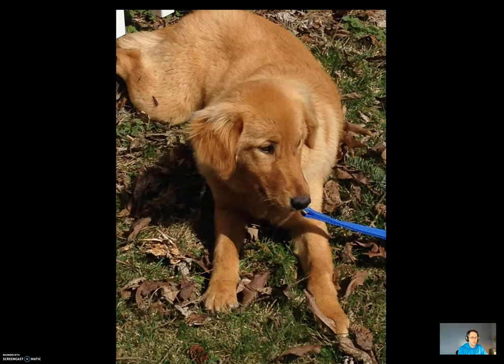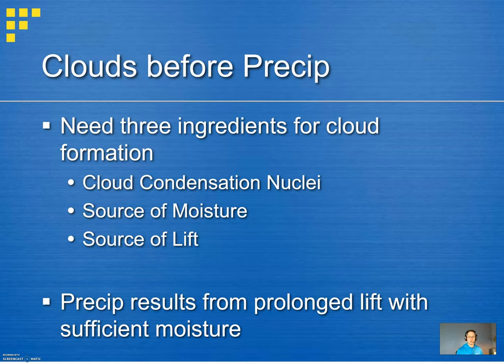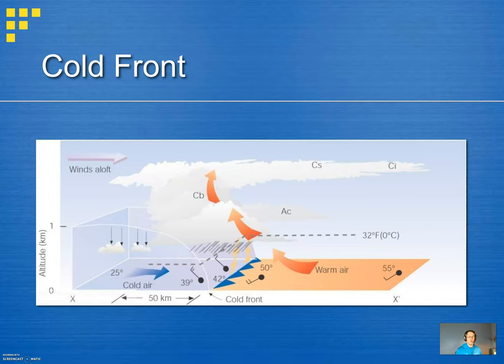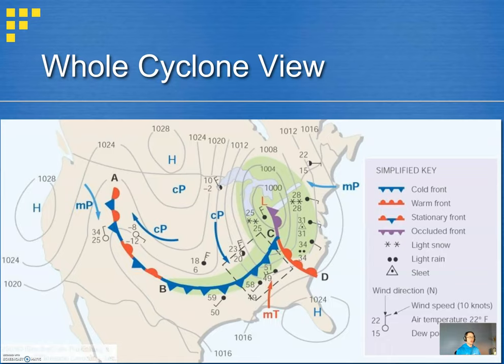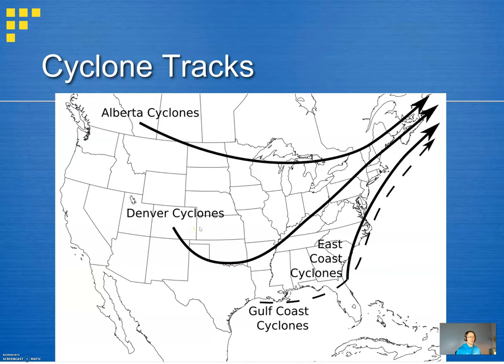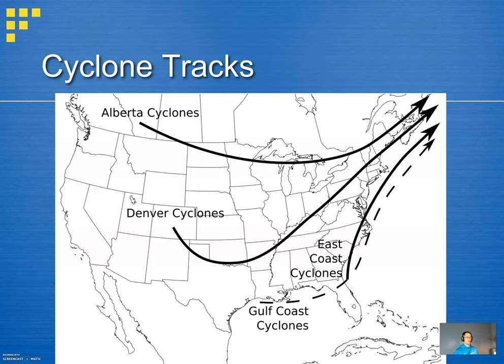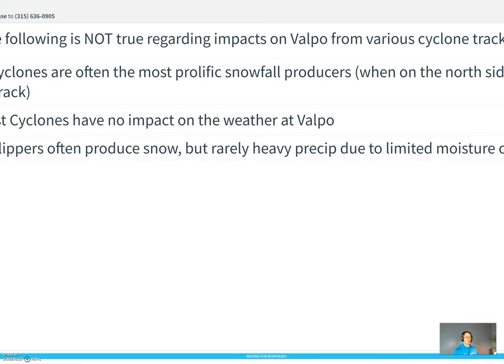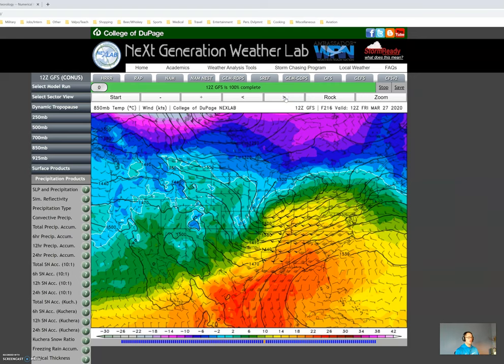Video Lecture Precip & Cyclone Tracks